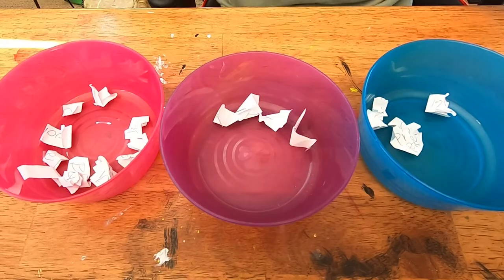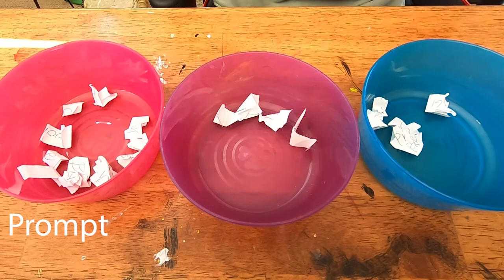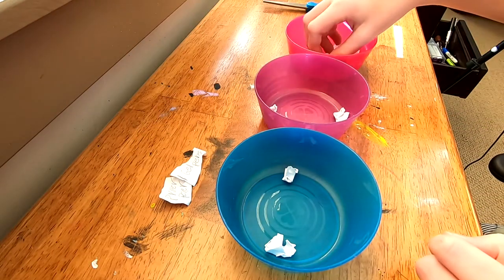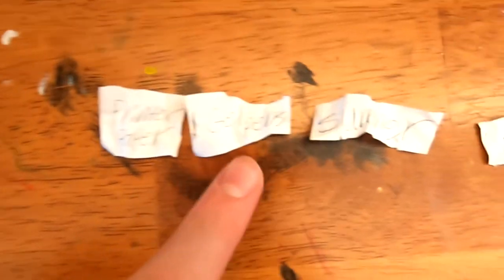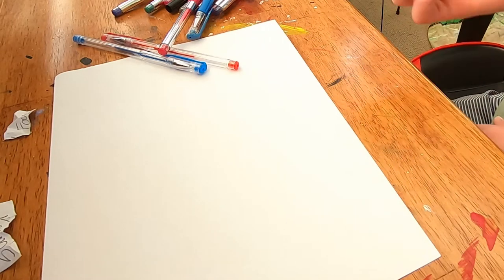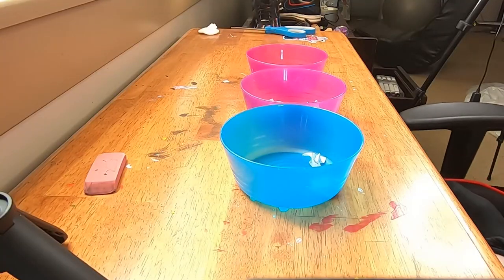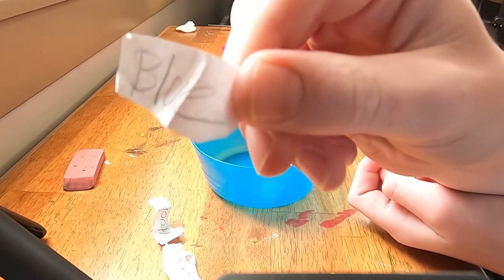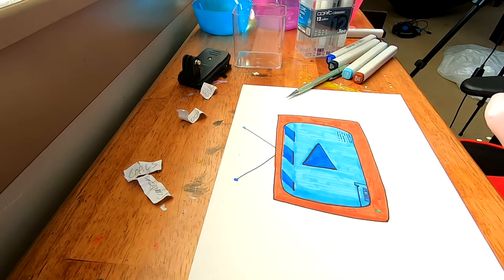Art mashups?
In this video I’m going to be randomly choosing art supplies and then making art using only those supplies.

———Music———